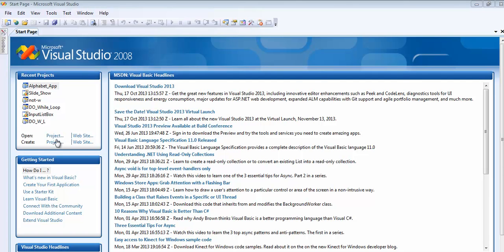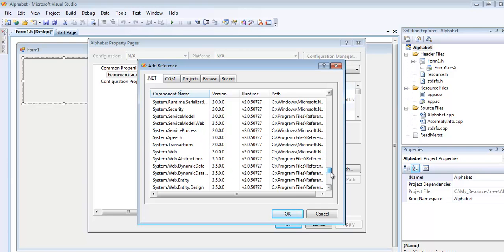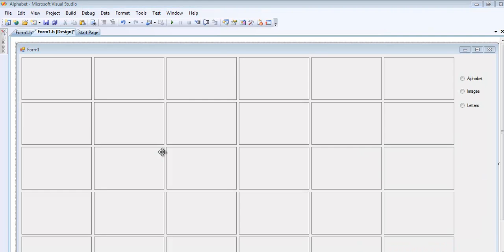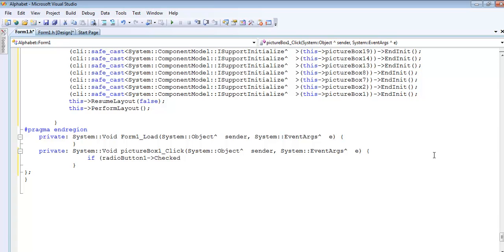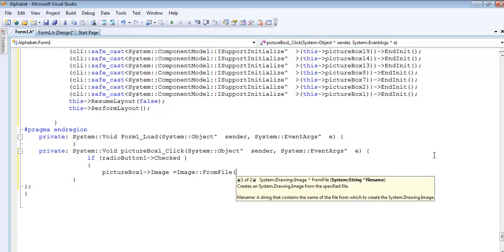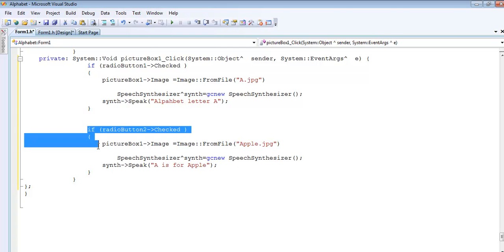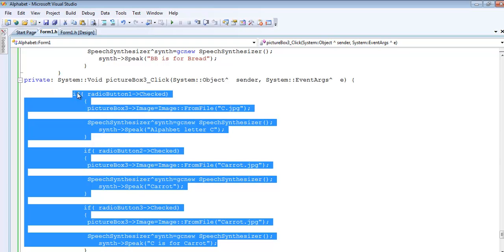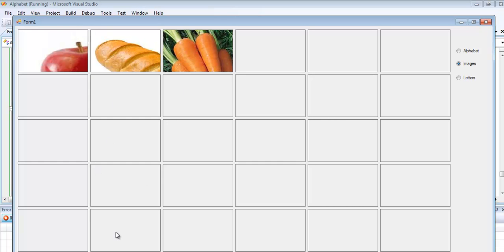How to Make a Game in Visual C++ Tutorial 1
Creating an Alphabet App in Visual C++ using Text to Speech object, If Statement, Picture Boxes and Radio Buttons